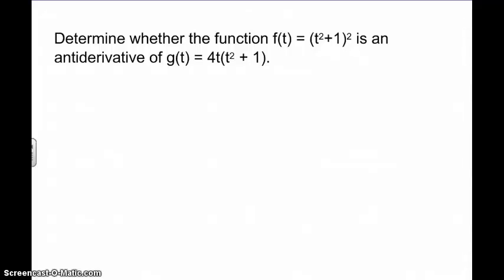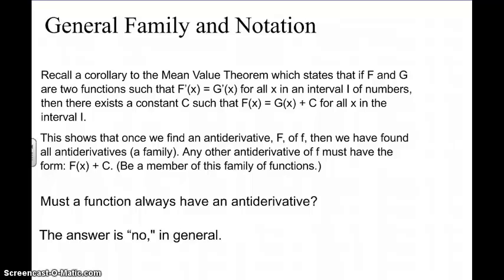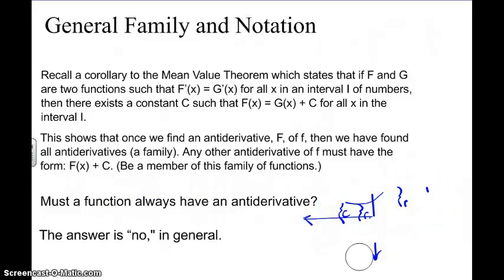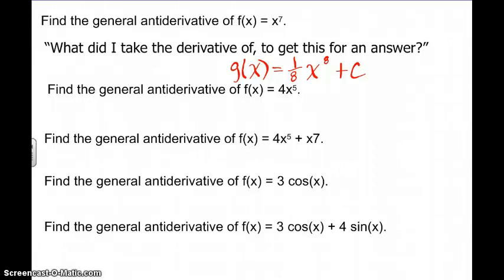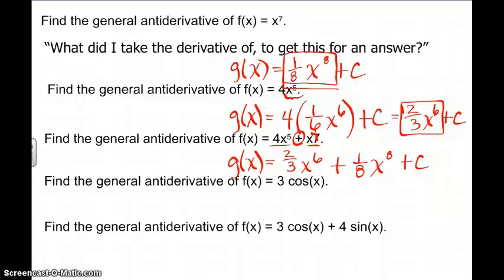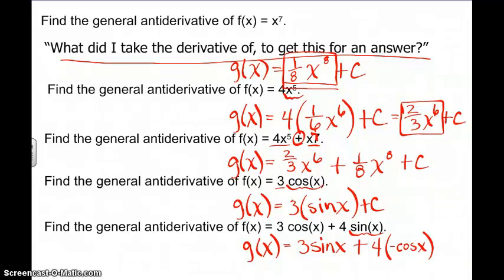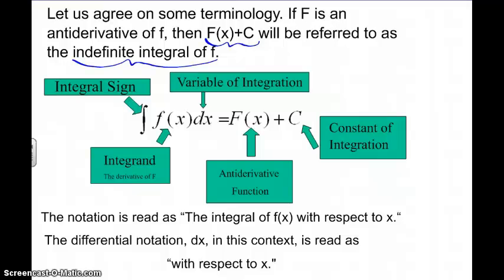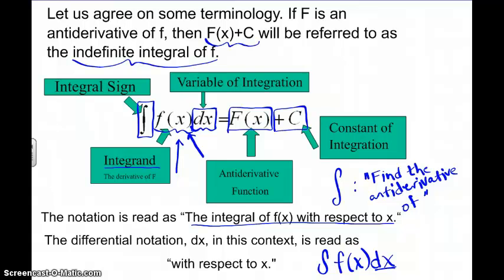Introduction to Integrals 2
We work several examples of finding antiderivative functions and we are formally given integral notation.